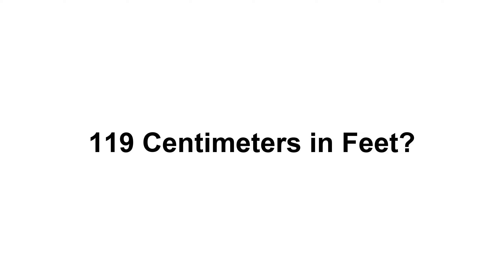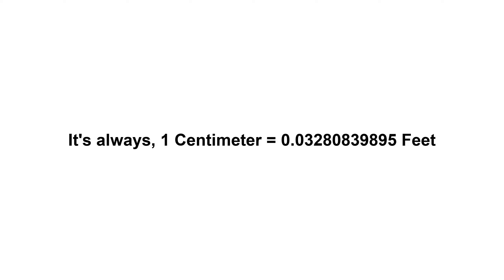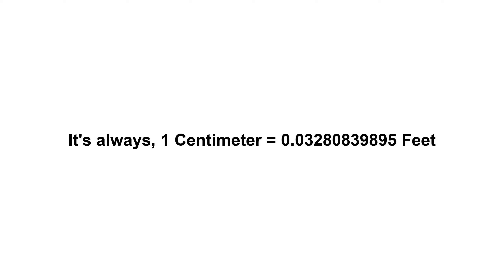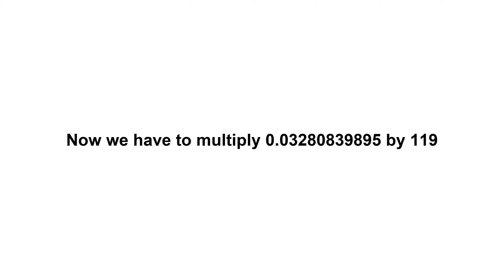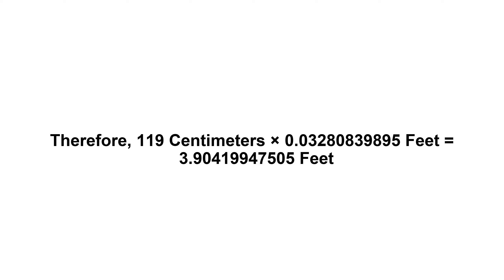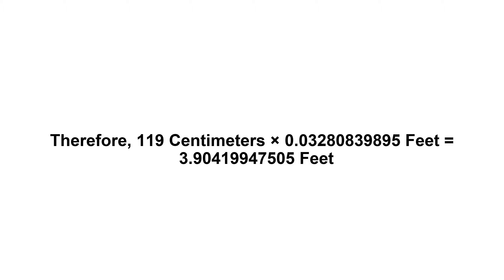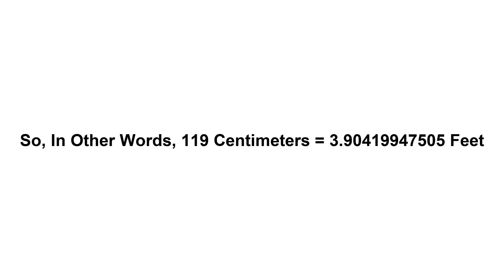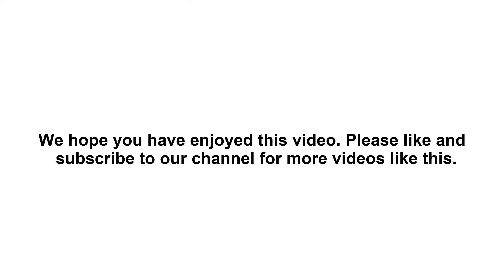119 cm in feet? How to Convert 119 Centimeters(cm) in Feet?